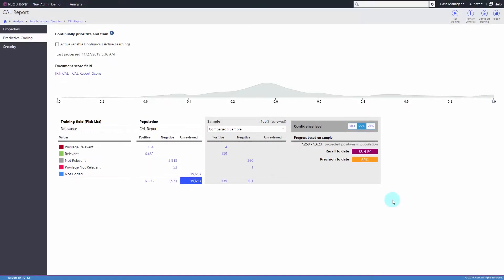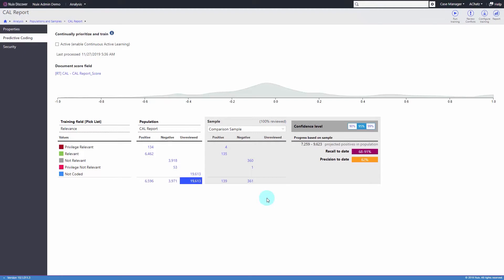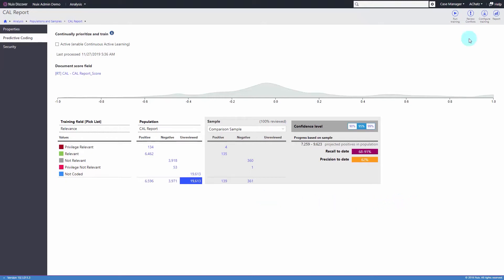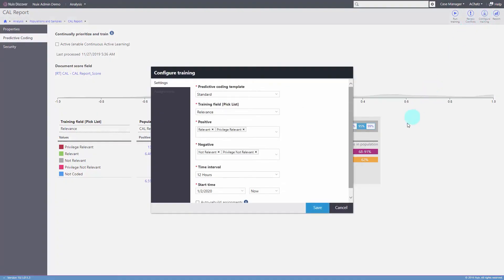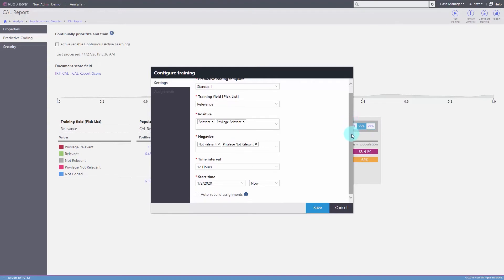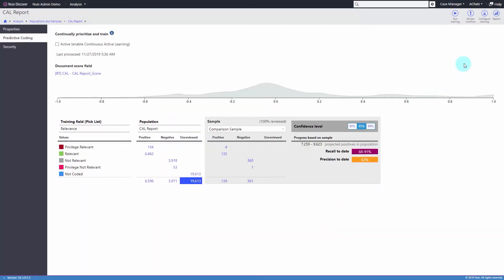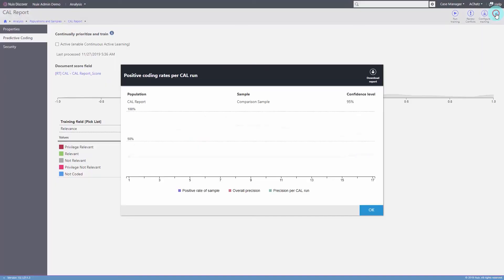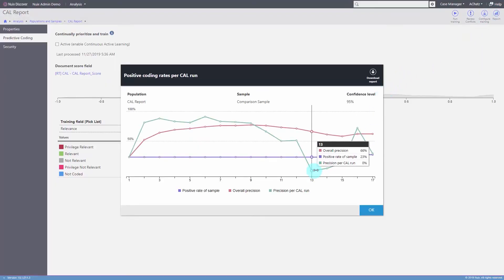Nuix Discover - Continuous Active Learning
| Nuix Discover's Continuous Active Learning (CAL) takes a unique approach to predictive coding that significantly reduces the complexity associated with technology assisted review.